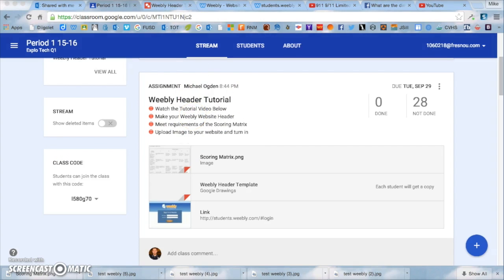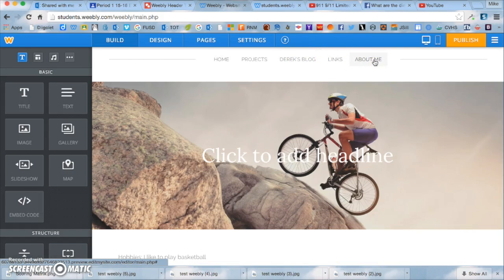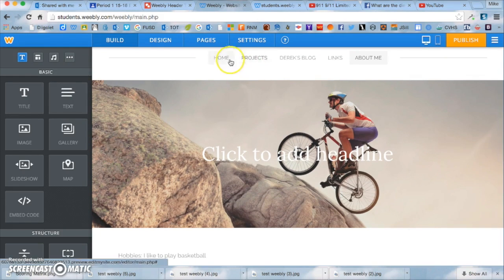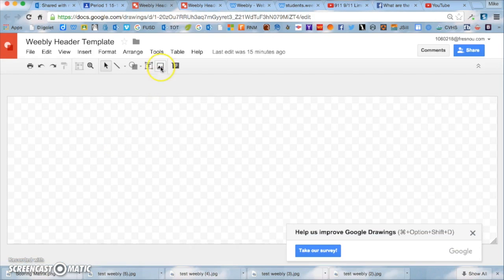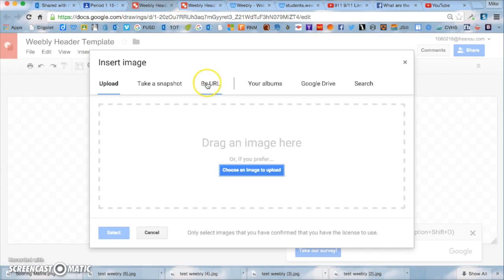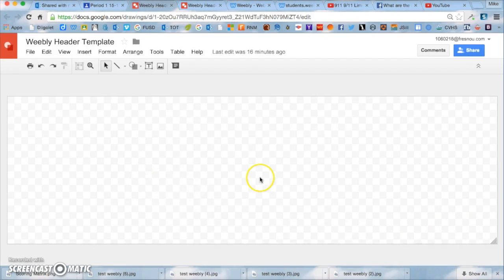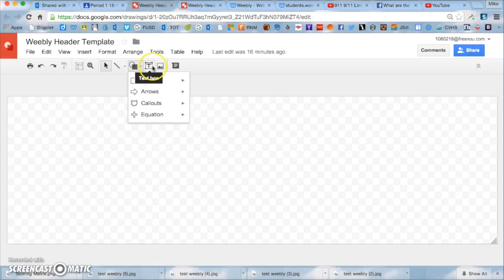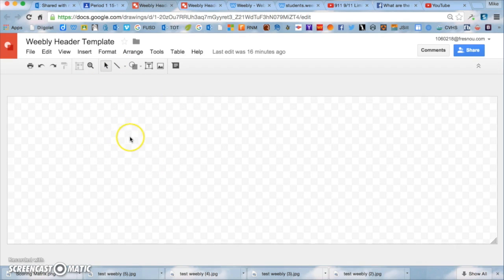Weebly Header Tutorial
This video is about Weebly Header Tutorial